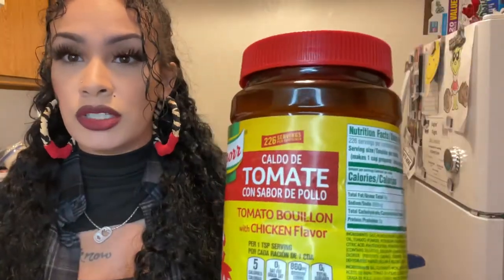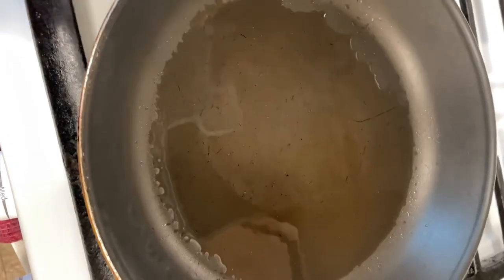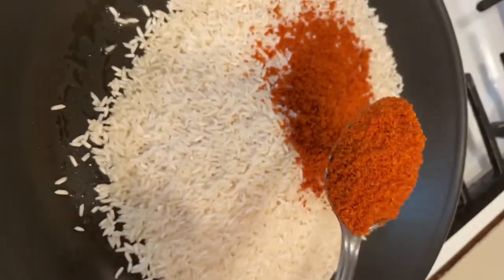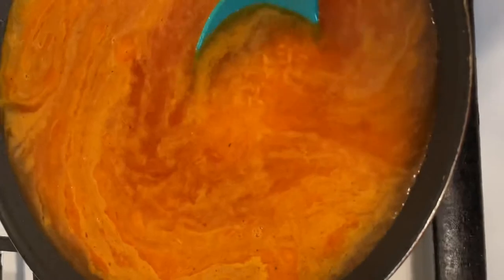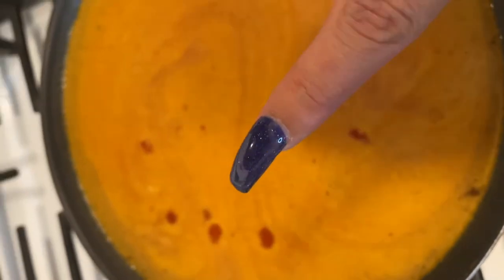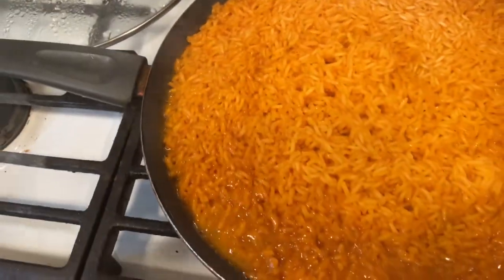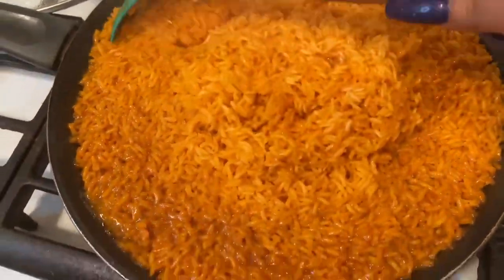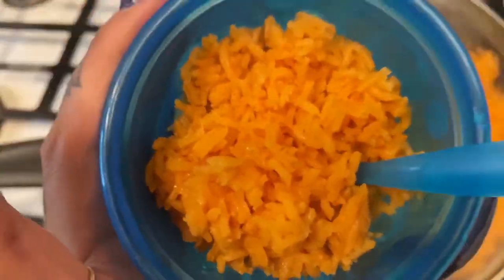How to make Easy fast Mexican Rice STEP BY STEP recipe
@krissyjayyg on all platforms

Spanish/ Mexican rice

-Sason 1 package
-Black pepper (a pinch)
- caldo de tomate ( 2 1/2 tablespoons)
-long grain rice (2 cups)
-oil
- water

Different way to make the rice below